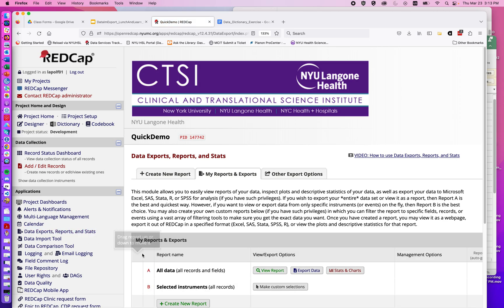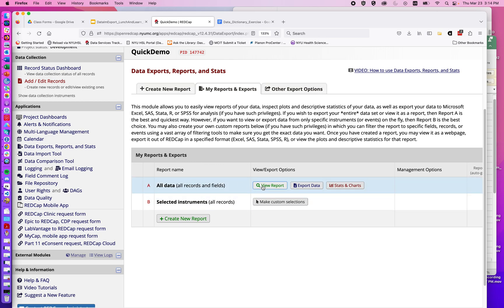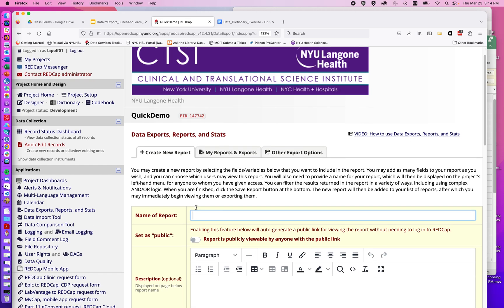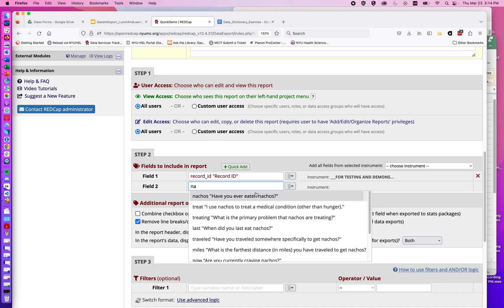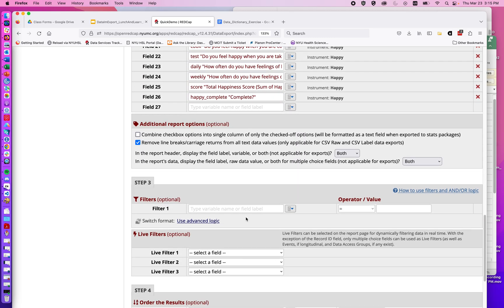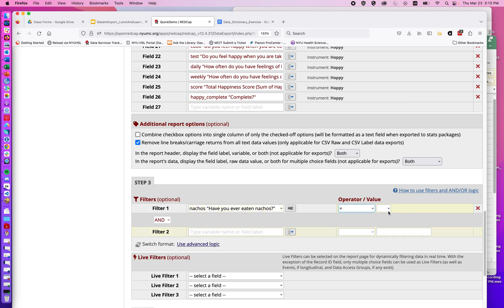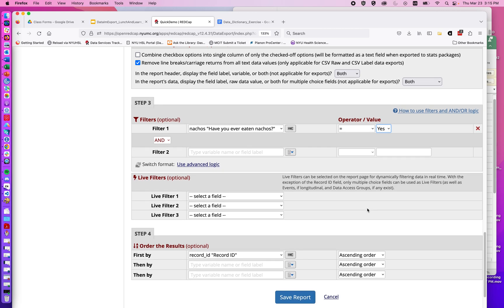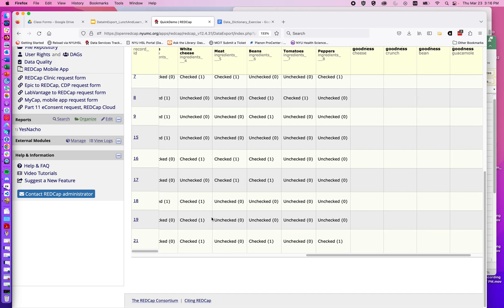Data Import and Export in REDCap, Part 2: Overview of Data Exports, Reports and Stats.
This video provides an overview of data exports and explains how to generate reports of our data, letting users select and filter the data they choose to view.